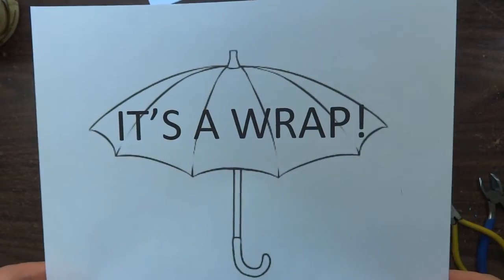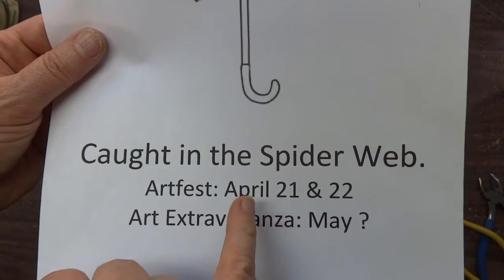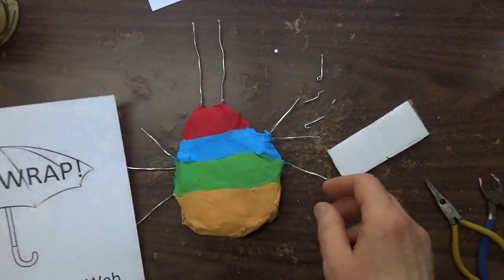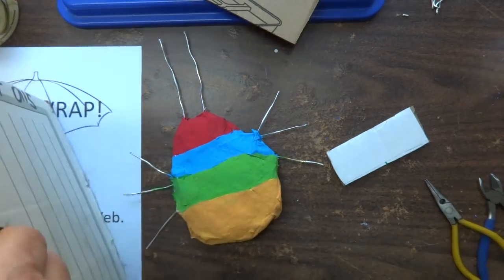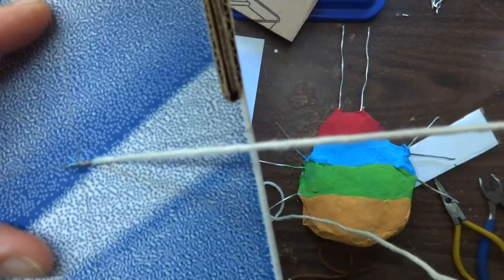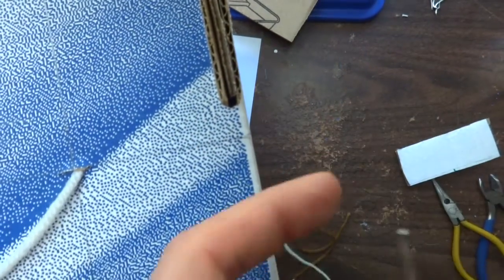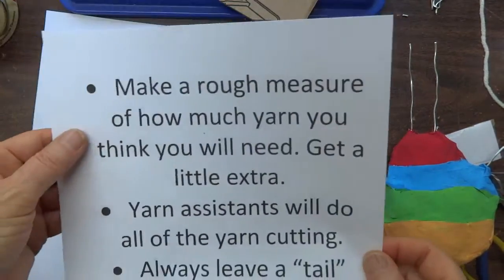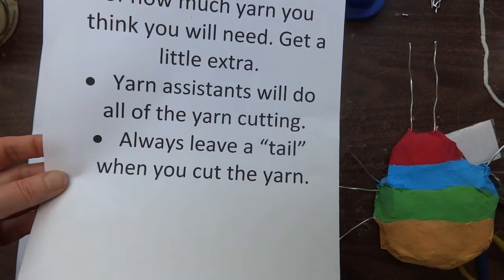6 Papier Mache: Getting yarn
Instructional video: Creating surface enhancement on a papier mache form using yarn.